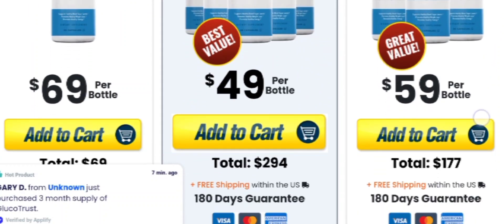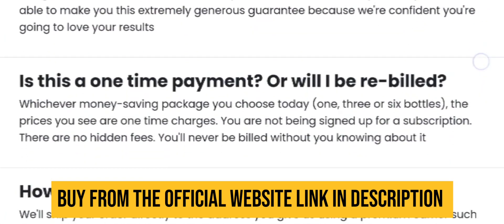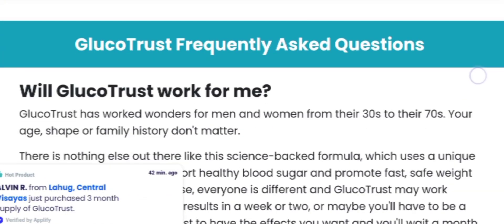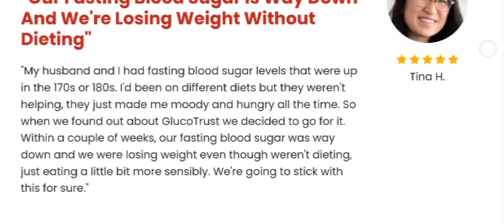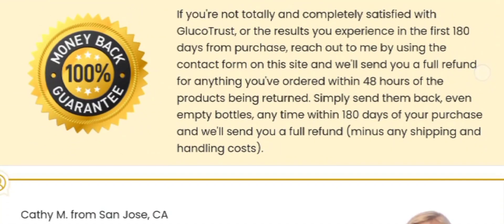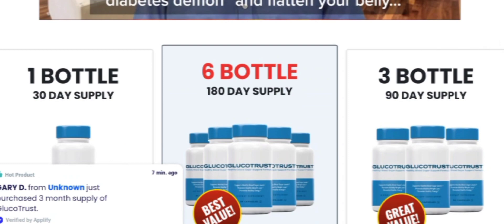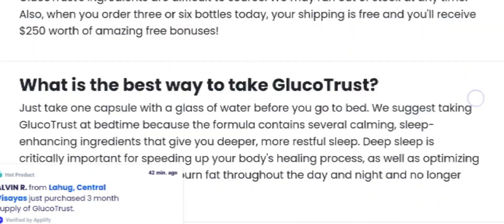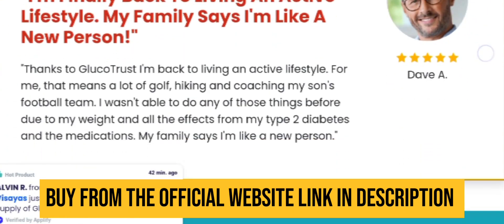GLUCOTRUST (❌SEE THIS❌) GLUCOTRUST REVIEW - GLUCOTRUST BLOOD SUGAR - GLUCOTRUST SUPPLEMENT REVIEWS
GlucoTrust Review- GlucoTrust Reviews - I provide you with the most current and pertinent information regarding the top blood sugar support supplement available in my GlucoTrust review. Thus, if you're interested in learning more about GlucoTrust, including how it works, what ingredients are in it, any adverse effects, and whether or not it's a good investment, I suggest sticking with me to this review's conclusion.

➡️ GlucoTrust Review - GlucoTrust What is this? A supplement called GlucoTrust uses its active ingredients to keep the body's normal hormonal balance. A healthy blood sugar and blood glucose level is supported by the components. It is the greatest substance to lower the body's blood sugar level because it is healthful and natural. With regular use, it offers the user a number of advantages. Each element provides the body with a variety of advantages. It improves brain function by lowering mental health issues concurrently.

➡️ GlucoTrust Does it work? Yes, GlucoTrust works and brings a lot of results if you use GlucoTrust the right way and do everything right I’m sure you’ll get a good result.

➡️ GlucoTrust Benefits? -GlucoTrust helps normalize blood sugar levels. -GlucoTrust helps the user fall asleep easily and stay awake when needed. -GlucoTrust aids weight loss by suppressing cravings and appetite. -There are no adverse effects because the supplement is made of natural substances, such as olive oil, safe for the body. -The substances have been properly evaluated before being added to the formula. -It promotes deep sleep. -It promotes healthy eating habits. -It helps keep blood sugar levels in the normal range. -It promotes natural weight loss by suppressing appetite and food cravings. -It contains no harmful or chemical ingredients and is entirely natural. -The elements in GlucoTrust improve insulin’s efficiency to stabilize blood sugar. -GlucoTrust improves the immune system and maintains appropriate blood pressure levels.

➡️ Is GlucoTrust Safe? GlucoTrust is completely natural and safe, containing no toxic substances, preservatives, or chemicals. It is also suitable for diabetic patients and does not create any negative impact on their general well-being.

➡️ GlucoTrust Bonuses? The Bonuses Included with GlucoTrust are: Bonus 1#: Fat Burning Green Smoothie Recipes Bonus 2#: The Ultimate Guide To Superfoods Bonus 3#: The 3-Day Liver Cleanse Breakthrough

➡️ GlucoTrust Guarantee/ GlucoTrust Where to buy: You can actually test GlucoTrust out for 180 Days, and if you don't see results or if you don't like it for any reason they'll give you your money back. So it's completely risk free.